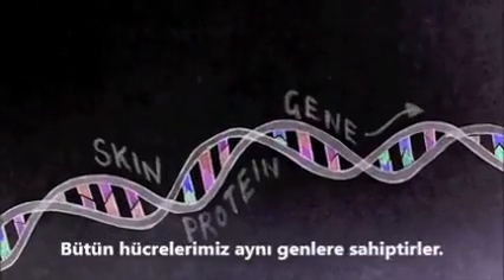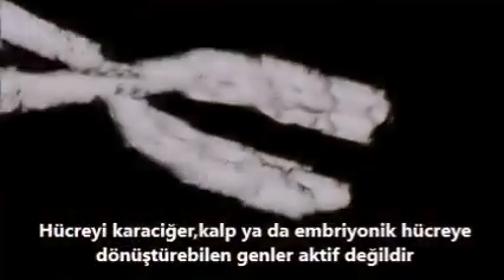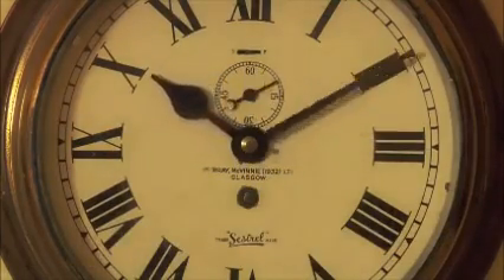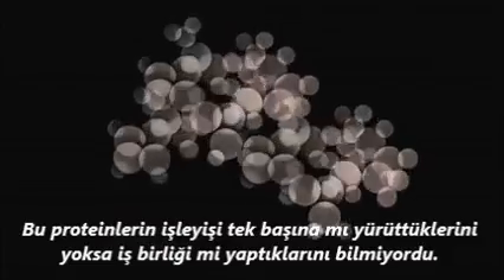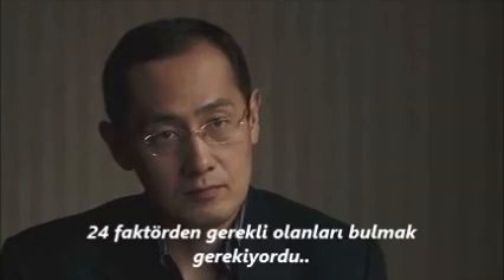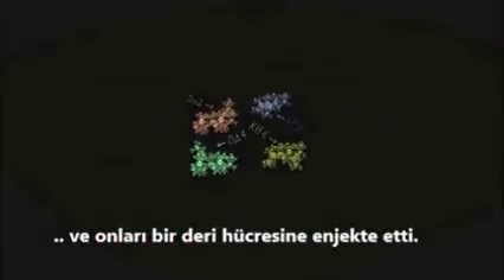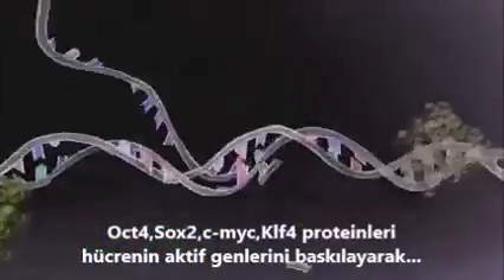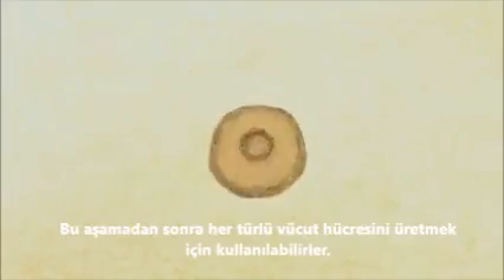iPS Hücreler Nedir?(Kısa Tanıtım)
iPSCs dersinde koordinatörümüz Güzin Özçifci'nin çevirip hazırladığı ilk video sizlerle...